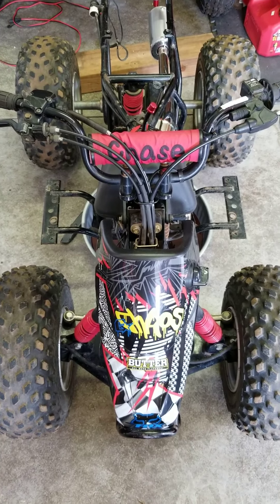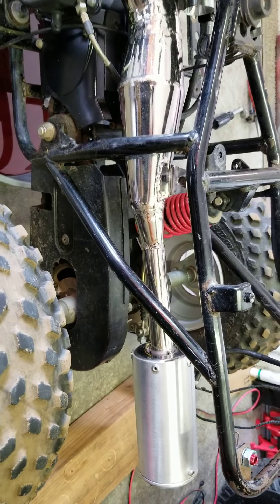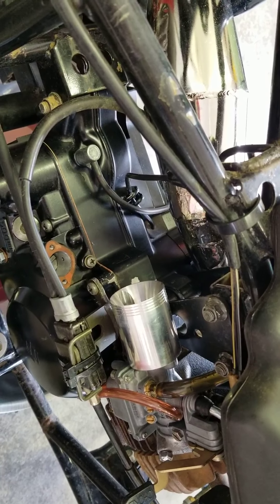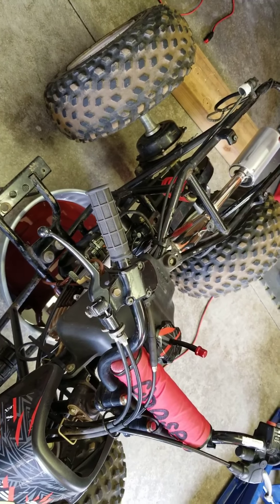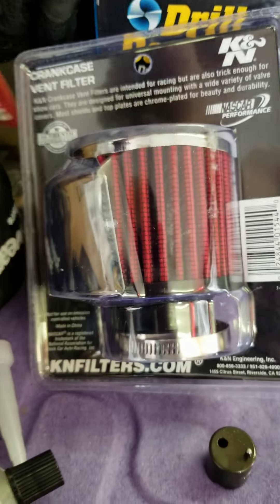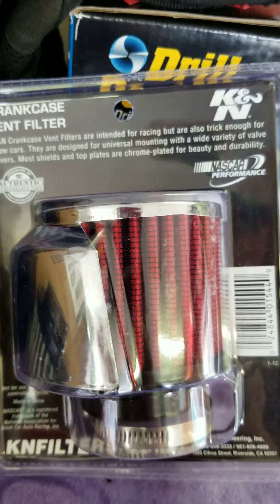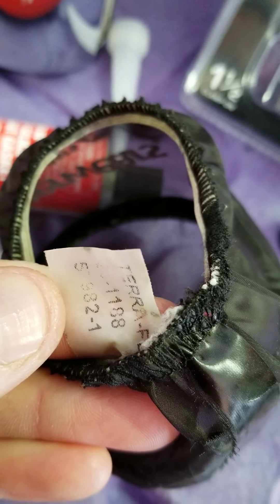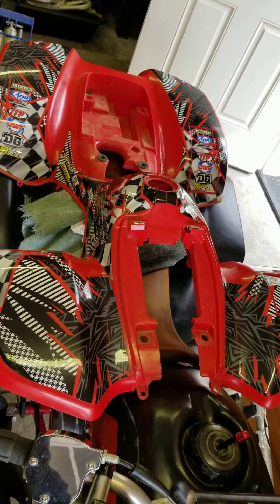Suzuki LT-A50 ATV Kids Quad CT Racing power upgrade complete kit head exhaust carburetor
Suzuki LT-A50 ATV Kids Quad CT Racing power upgrade complete kit. Piston head carburetor intake and re jet complete exhaust system.